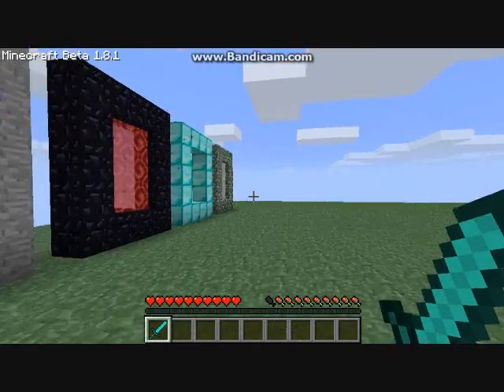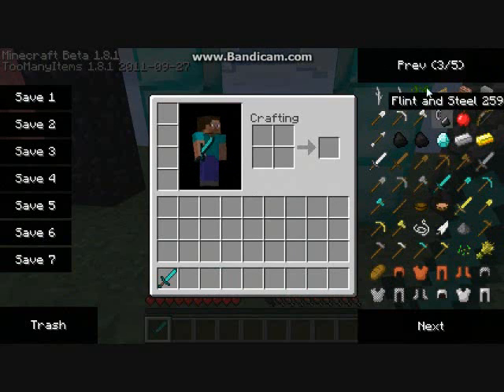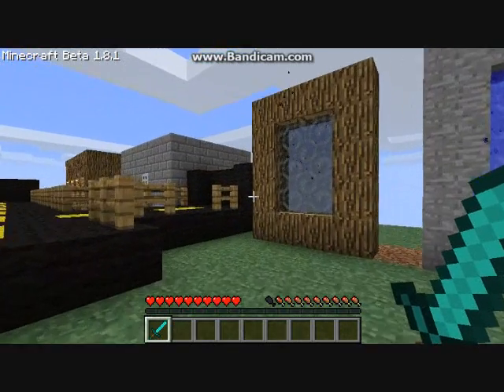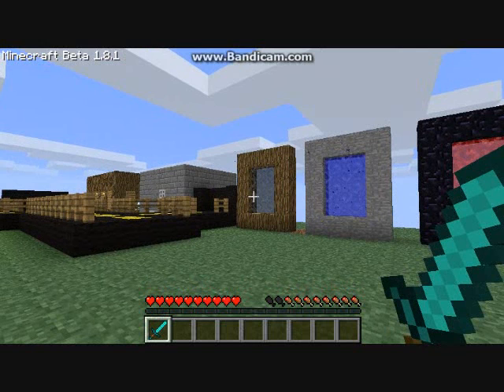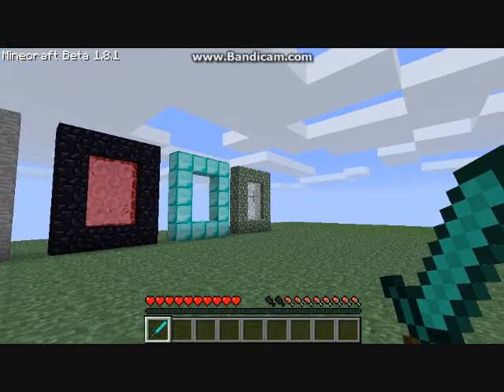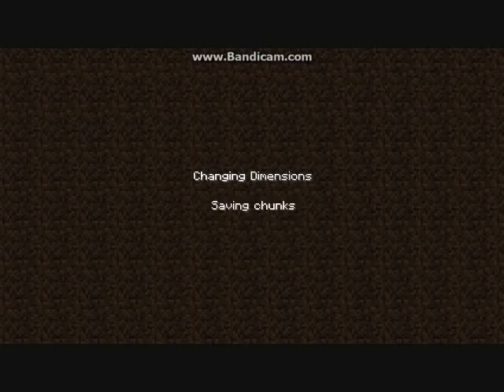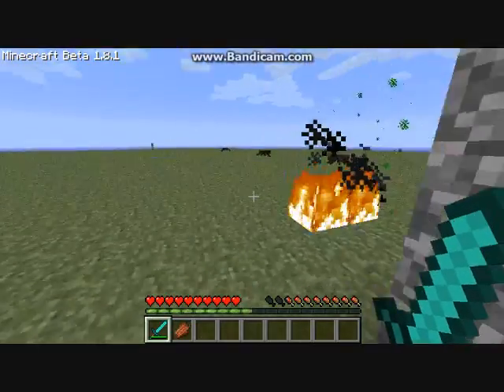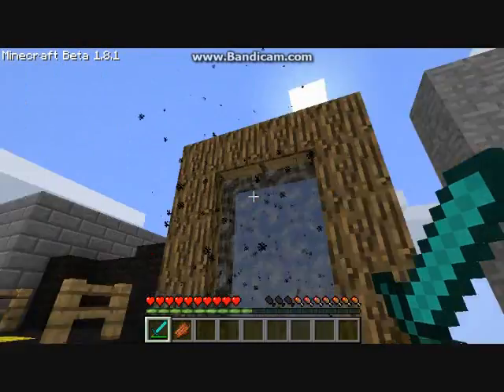Minecraft Mods! Ep. 1 Portals++ Mod!!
This is an awesome mod! Please download,enjoy,and have fun!